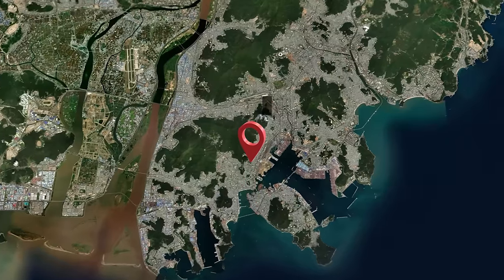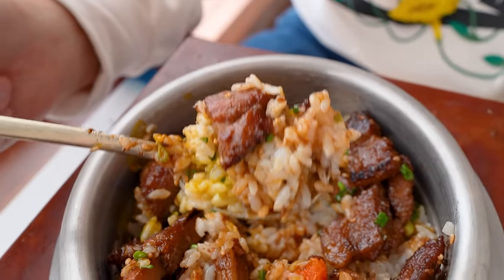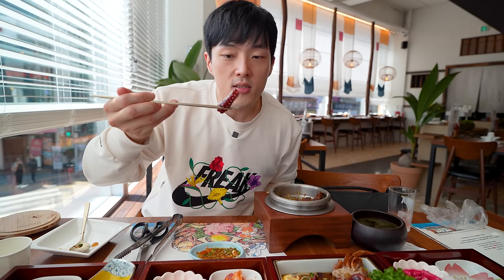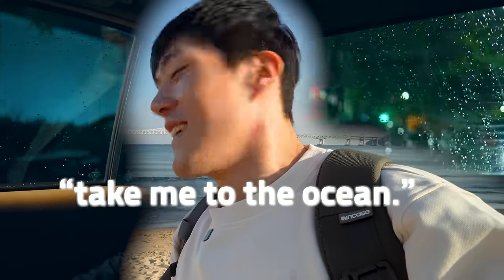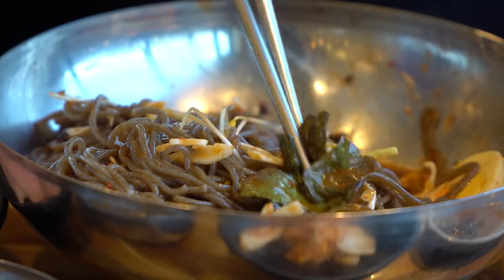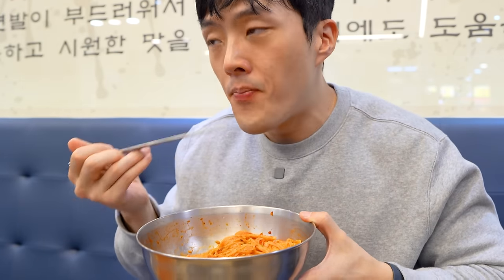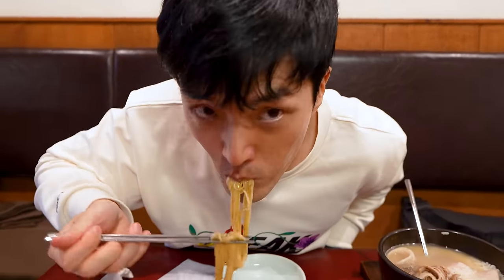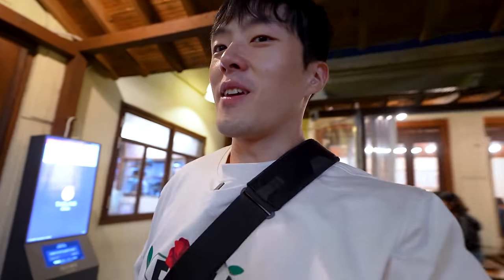I Tried THE BEST KOREAN FOODS in Busan, Korea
Busan is the second largest city in Korea, and it's the most highly rated vacation spot for the locals at the moment. They are known for some amazing foods that are difficult to find in other cities like Seoul, so in this video, I decided to find some of the best restaurants in Busan to try their food.

To summarize, I've had the best food that I've had in a LONG TIME in Korea.

🎼 Like and Listen to My Lofi Playlist to Chill!(It will help me work on more high budget video ideas!)

00:00 Introduction
00:33 Pod Rice / Fermented Seafood
07:45 My Dating Story?
10:03 Milmyeon
15:24 Pork Stew

🎥 My Gears
My Laptop(ASUS M16 2022)
Main Camera(Sony A7IV)
My Wide Angle Lense
My Second Vlog Camera (Sony ZV-1)
My Vlog Mic
My Recording Microphone

💪 Muscle Tools
Protein Powder That I Take
Creatine That I Take
Pre Workout